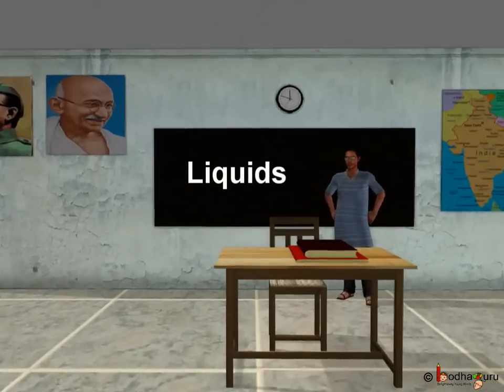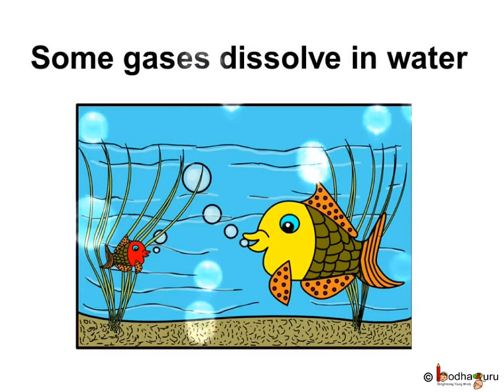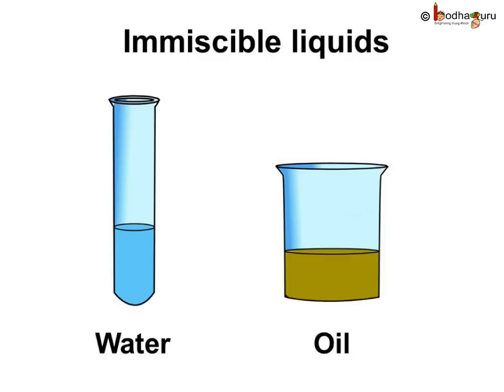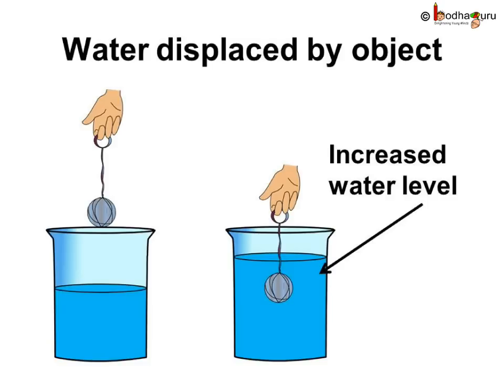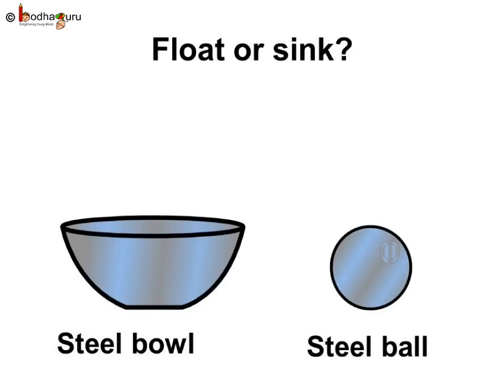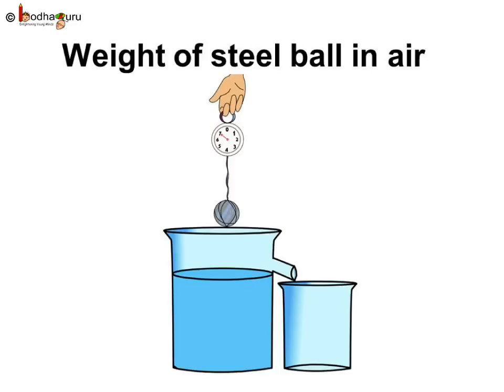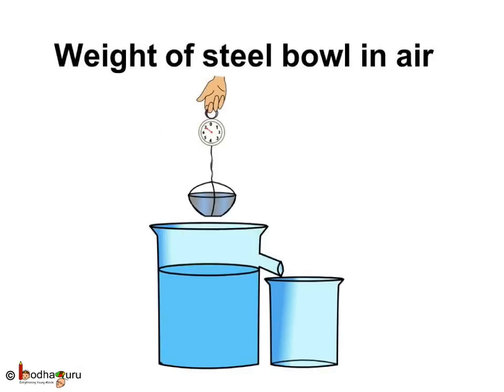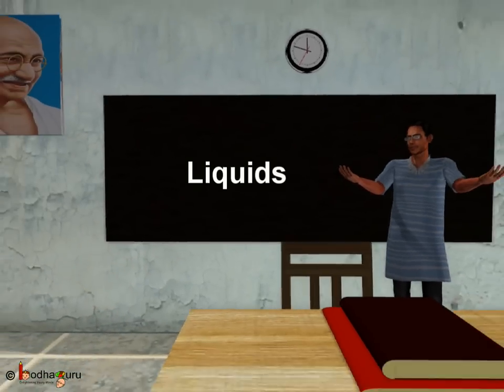Science - Liquid, Buoyant force and Archimedes principle - English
The video explains about few properties of liquid, like buoyant force and how things float in water. It explains Archimedes principal and apparent weight loss in liquid. It also describes about solution, solute and solvent.

Team BodhaGuru